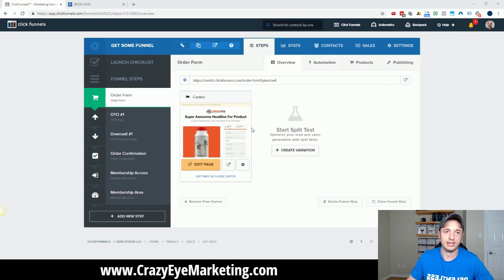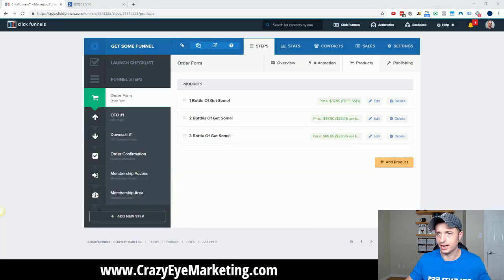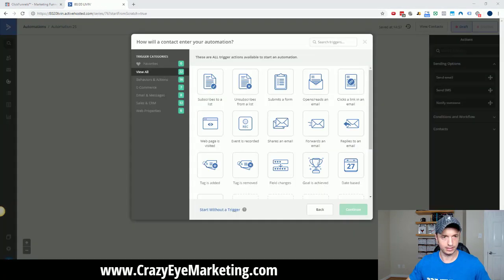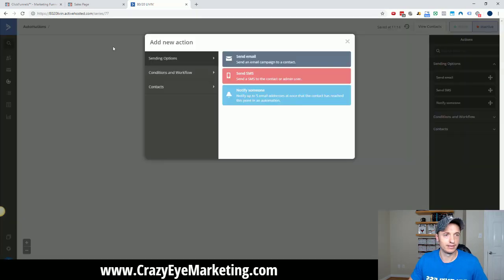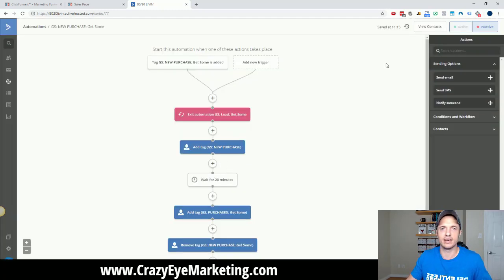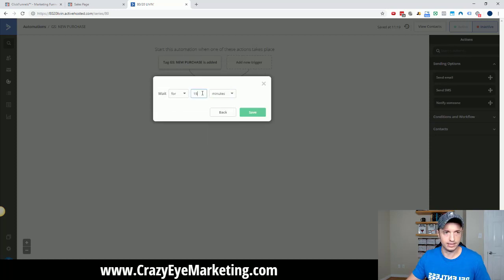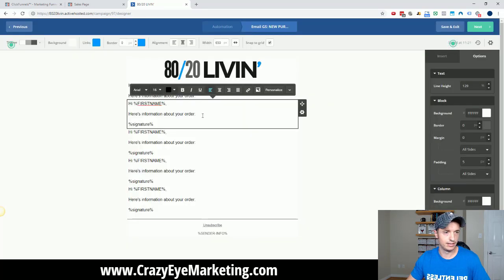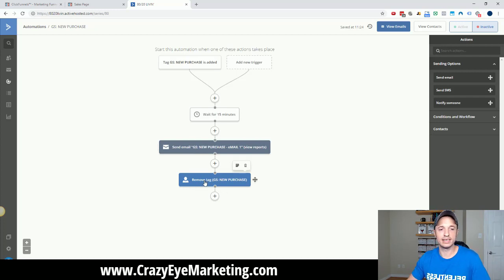How To Connect ClickFunnels to ActiveCampaign and Issue a Custom Receipt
Learn how to connect ClickFunnels and ActiveCampaign to deliver custom receipts!